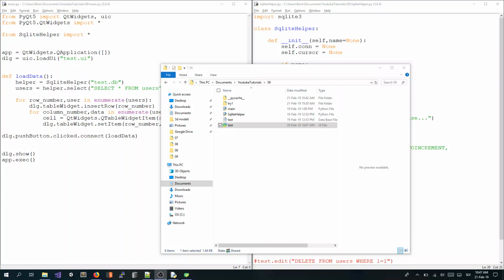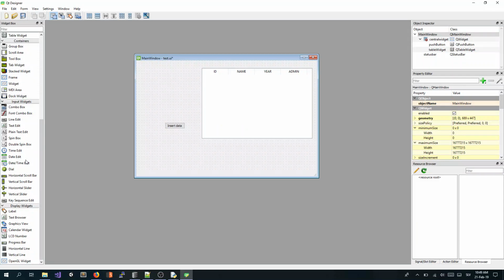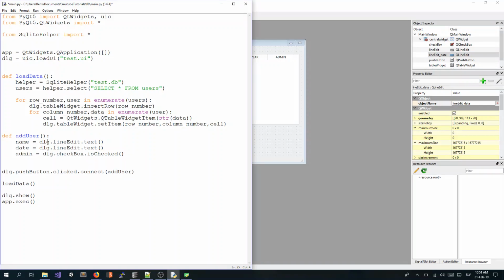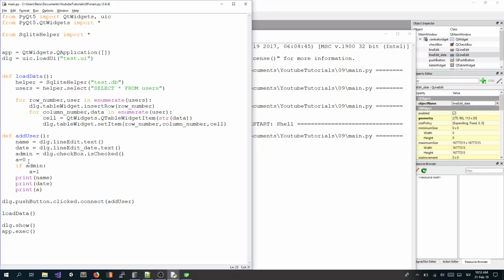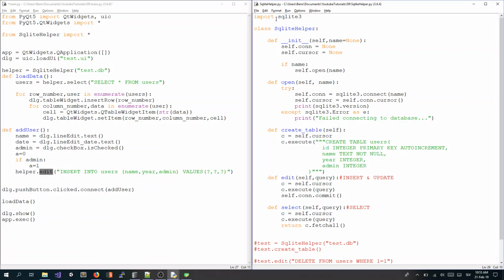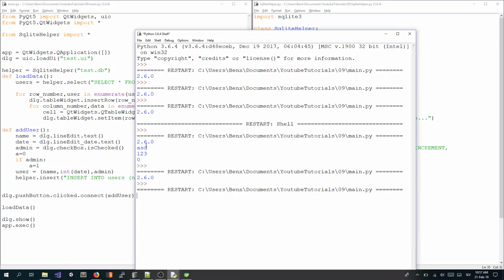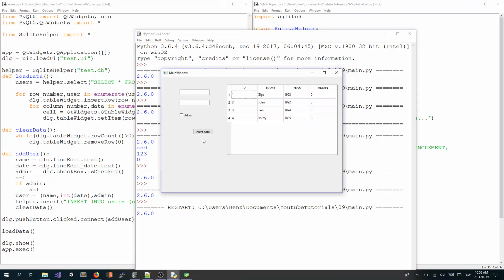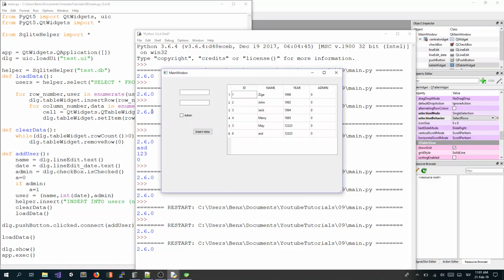Python UI application with Qt designer (SQLite with tableWidget) #9